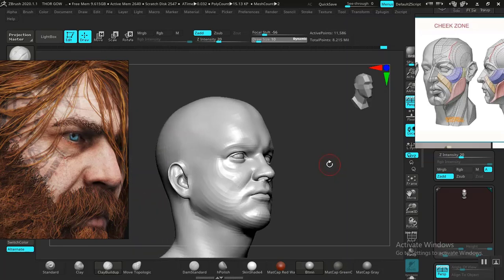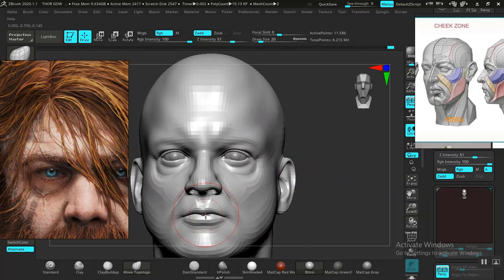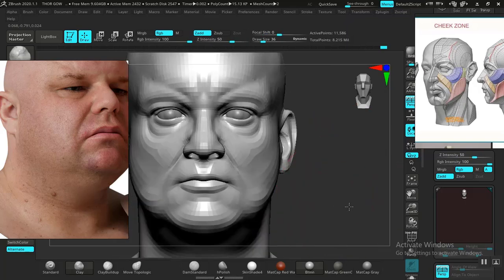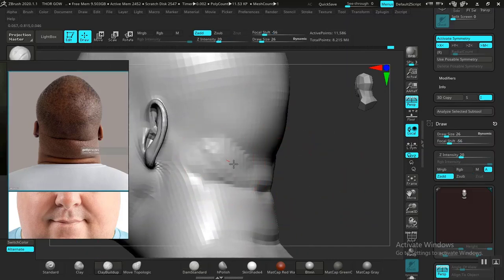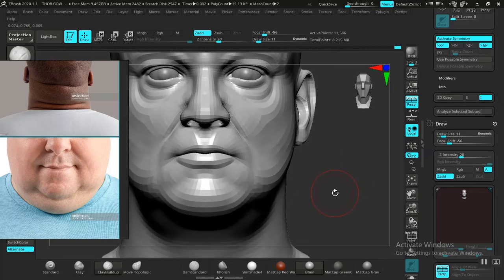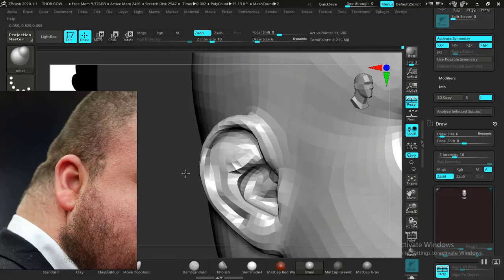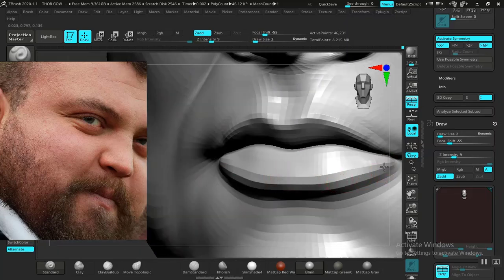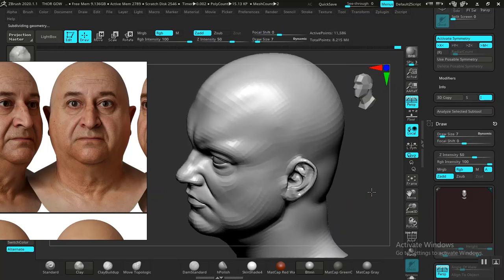09 GOD OF WAR THOR HEAD DESIGN SCULPTING IN ZBRUSH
In this God of War character design tutorial, we'll be diving into the process of creating Thor's head design using ZBrush. From sculpting the facial features to adding intricate details, we'll cover it all in this in-depth game art tutorial. If you're interested in learning digital sculpting and character modeling, this video is perfect for you. We'll explore the various tools and techniques used in ZBrush to achieve a high-poly, detailed model of Thor's head, similar to the ones seen in the God of War game series. By the end of this tutorial, you'll have a solid understanding of how to create stunning game art and character designs using ZBrush. So, let's get started and unleash your creativity!